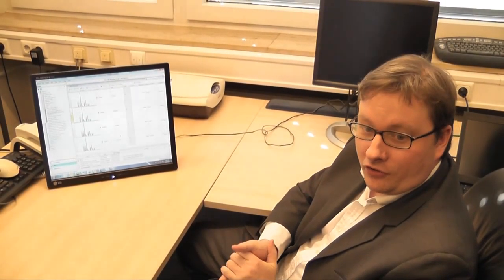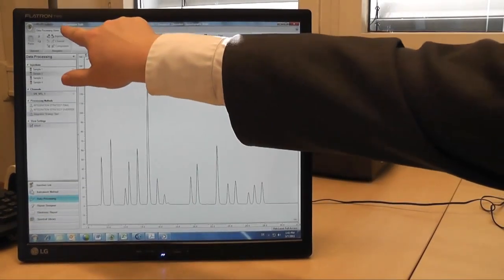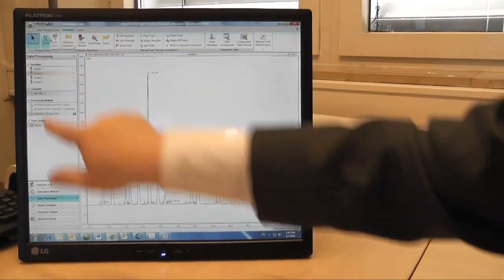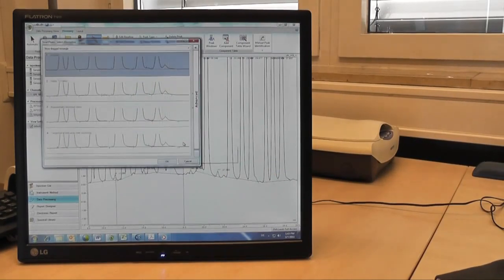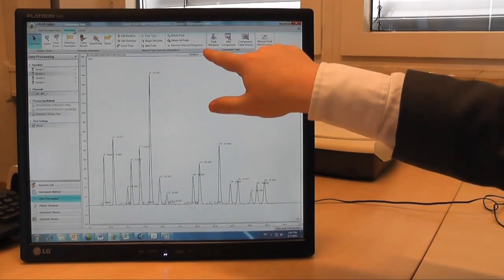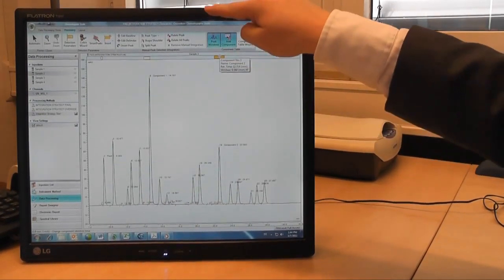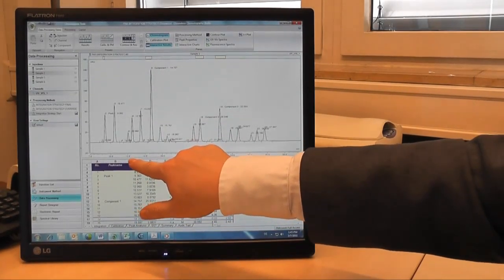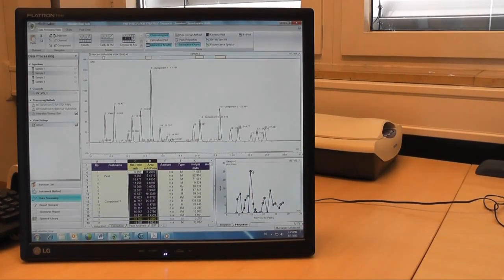Chromeleon 7 and Touch Screen Technology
Here at Thermo Fisher Scientific, we were interested to see if it was possible to process chromatography data without using a mouse or a keyboard. We brought in a touch screen monitor for our experiment, and the results are clear - this is easy with Chromeleon 7. The clean UI design, cleverly implemented auto settings, graphical integration options, and graphical data visualization options make it possible to easily process data in seconds, and all at the touch of a screen.